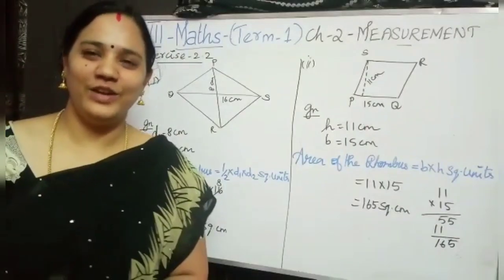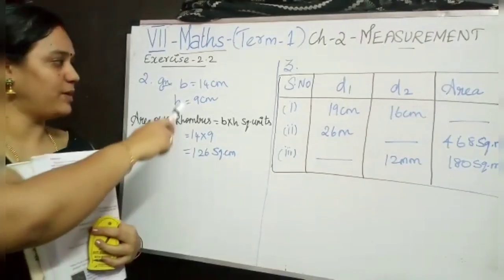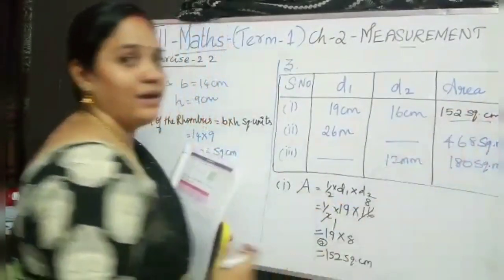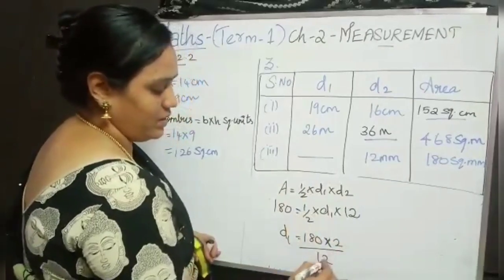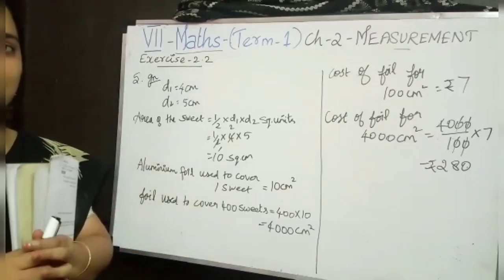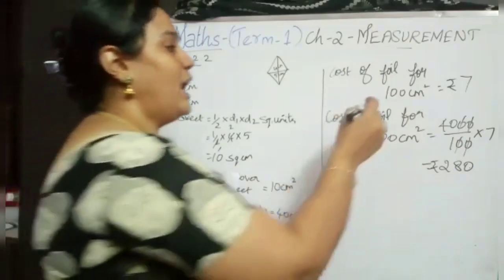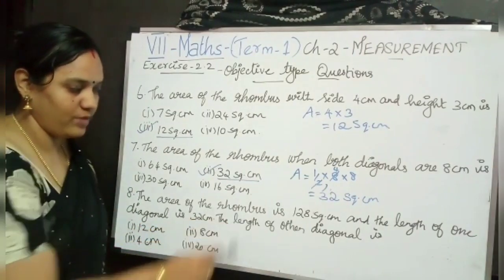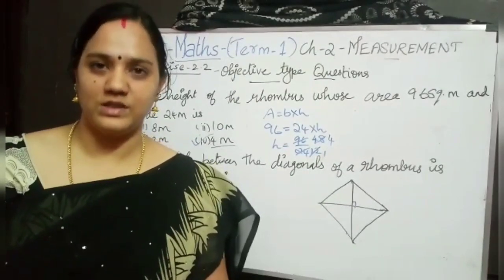TN/STD 7-MATHS (Term 1)ch-2/MEASUREMENT/EXERCISE-2.2/vid-4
TN/New Syllabus/Samacheer(EM)7th maths(Term1) ch-2/MEASUREMENT/EXERCISE-2.2/vid-4

If you like my videos click like button